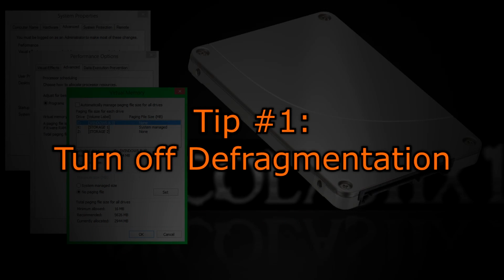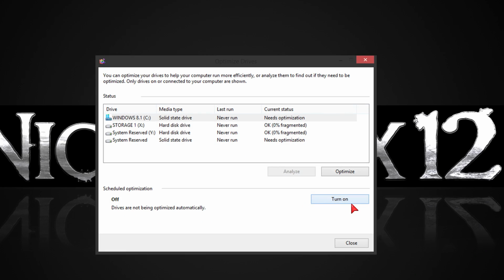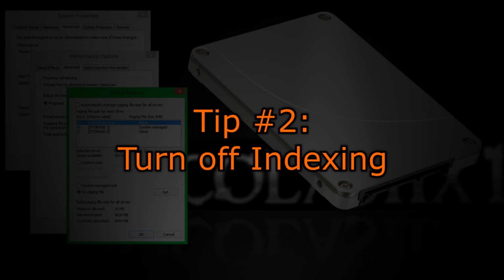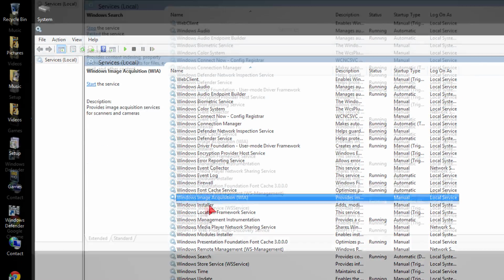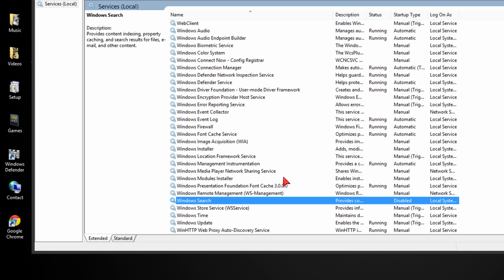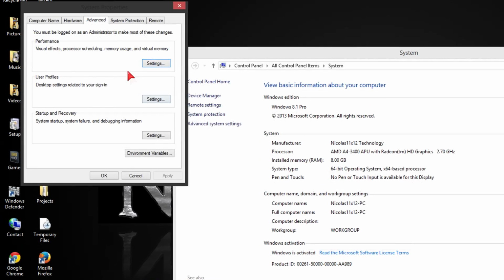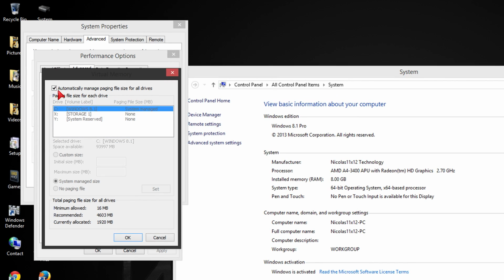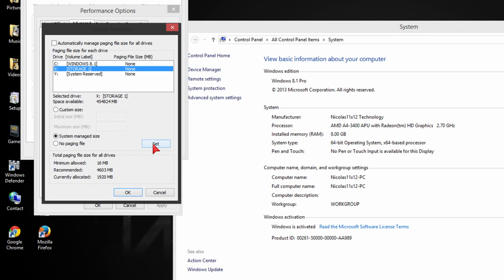How to set up and optimize your SSD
Nicolas11x12 showing you how to set up and optimize your SSD.
3 Simple Tips!